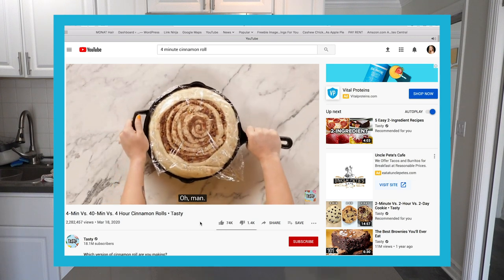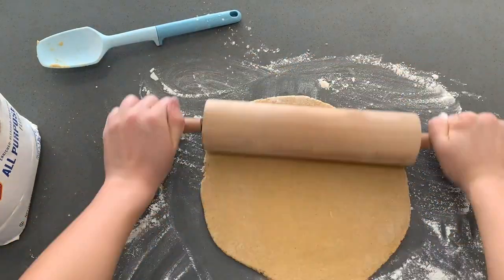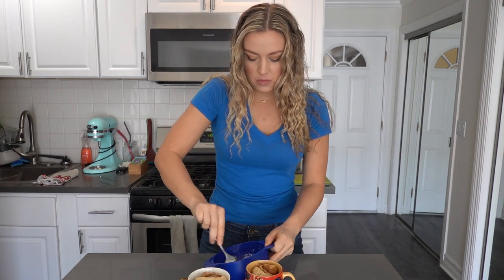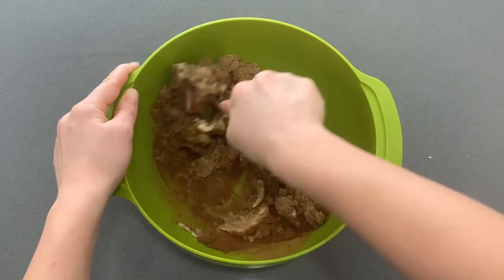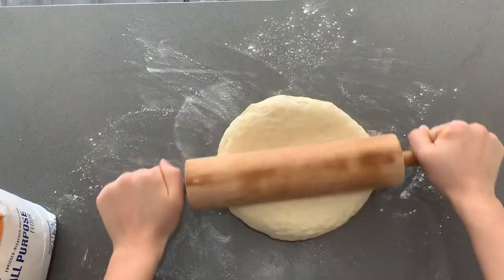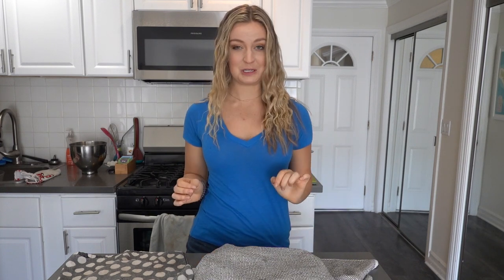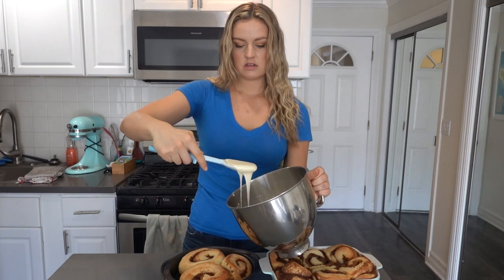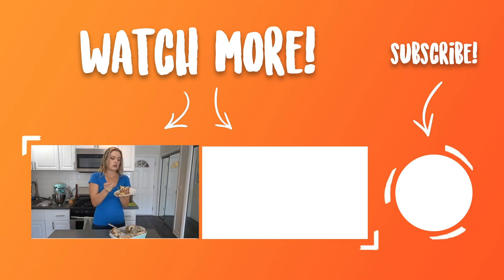How To Make Cinnamon Rolls - Microwave vs. Classic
Learn how to make the BEST cinnamon rolls! In this video I show you a microwave cinnamon roll and a classic homemade cinnamon roll.

About: In this video Nicole Renard bakes a 4 hour cinnamon roll from scratch and compares it with a microwave cinnamon roll. Both of these recipes are homemade cinnamon rolls and easy enough for any level of baker to follow.